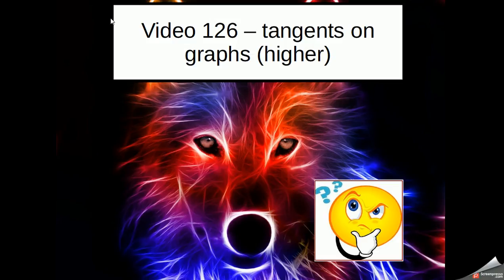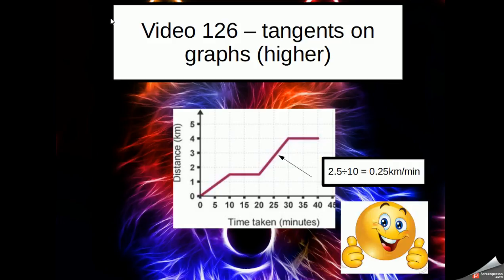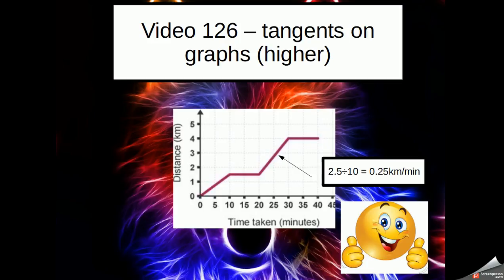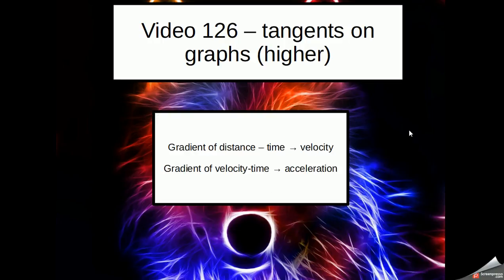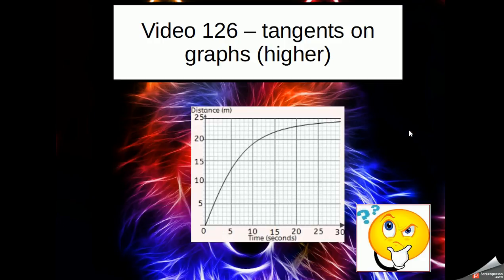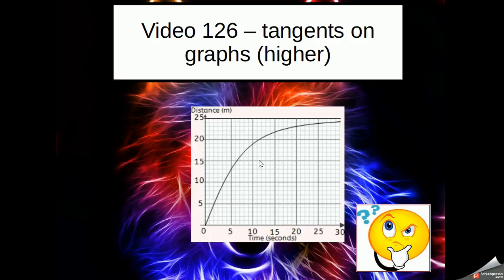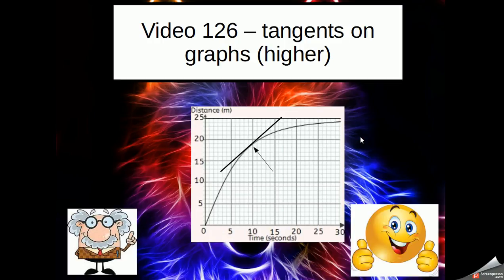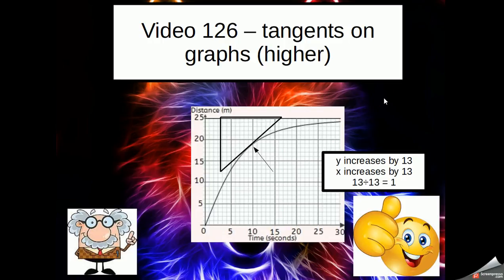Maths GCSE video 126 gradients of curved graphs higher